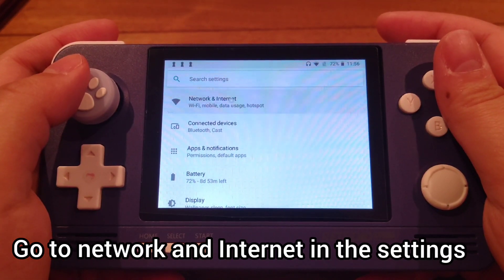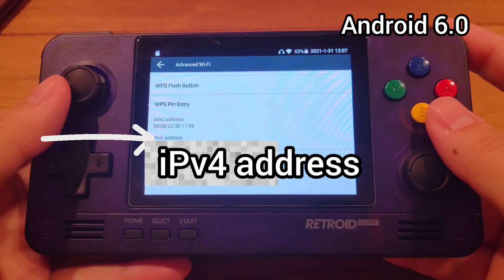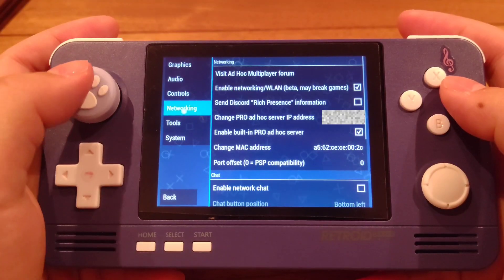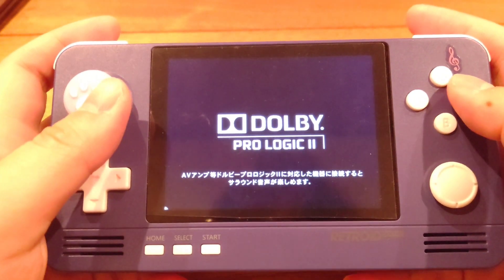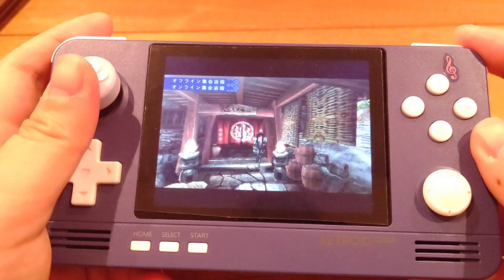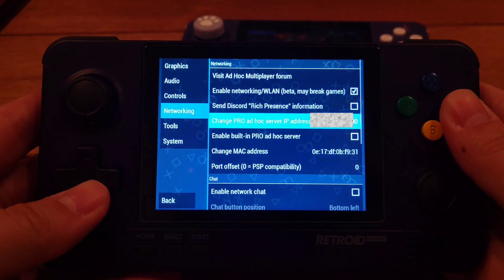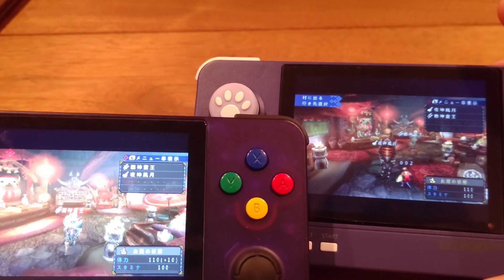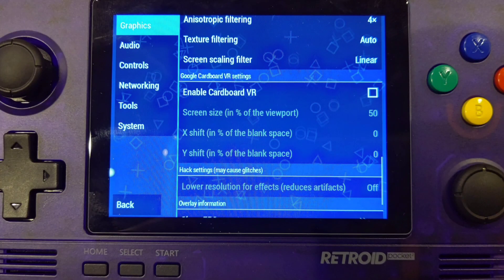[Tutorial] PPSSPP online multiplayer on Retroid Pocket 2 (also applicable on other android devices)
I hope you guys enjoy your time on PSP Multiplayer;)  Happy gaming.

I forgot to mention that I am using the same WiFi for online multiplayer. I have tried using different WiFi,but that didn't work for me.

0:22 Step 1 Get your IP address (8.1)
0:56 Step 1 Get your IP address (6.0)
1:21 Step 2 Set up a host
3:26 Step 3 Set up other devices
4:44 My PSP optimization

Just one little thing. it has came to my attention that someone copies my ideas and make new tutorials and pretends to be the person who originally think of those ideas...I know it's YouTube, people are totally free to do anything. I don't mind my ideas being used but please kindly make a reference to any videos that you have copied from.